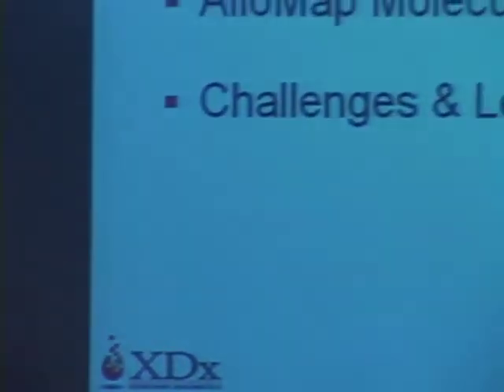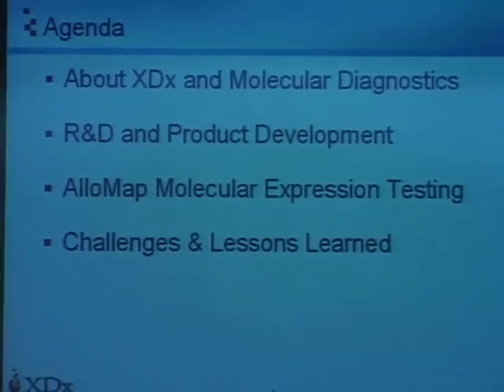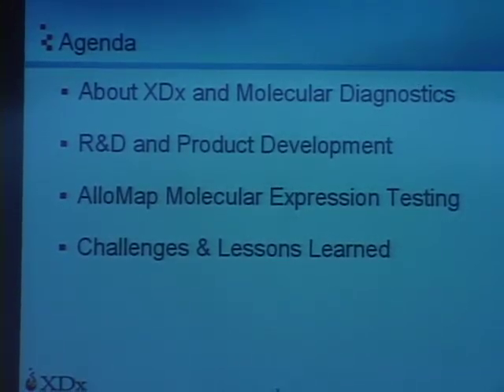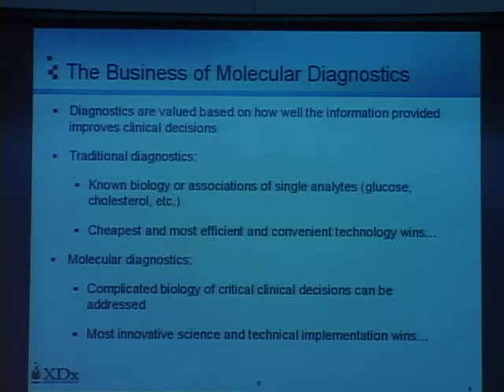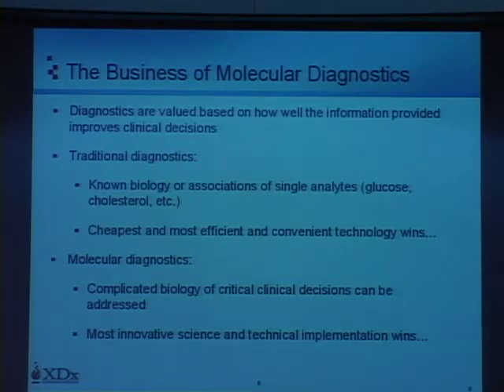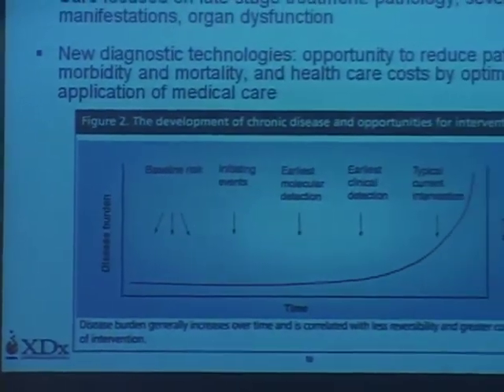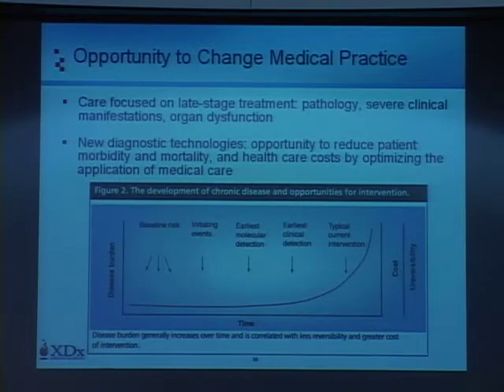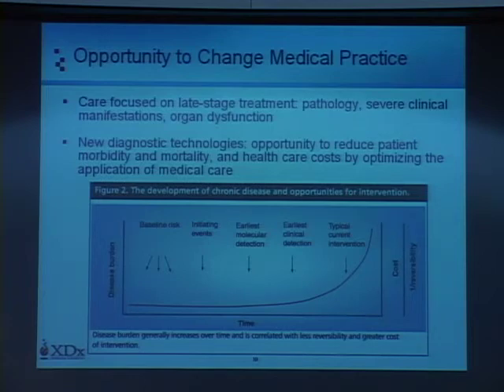Improving Clinical Results through Advancement in Molecular Diagnostics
Tune in for a compelling presentation about the efficiency and improvement in clinical results facilitated by continuing advances within Molecular Diagnostics.  Stanford School of Med Alum Tod Klingler, PhD presents an overview and detailed examples.